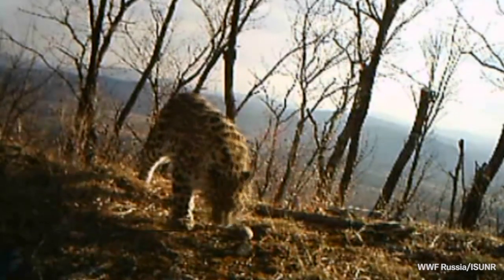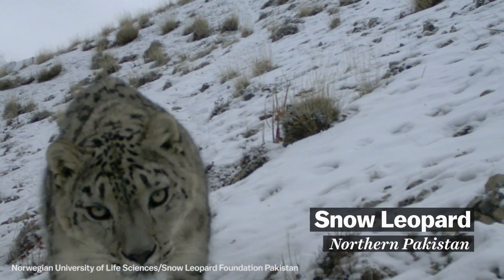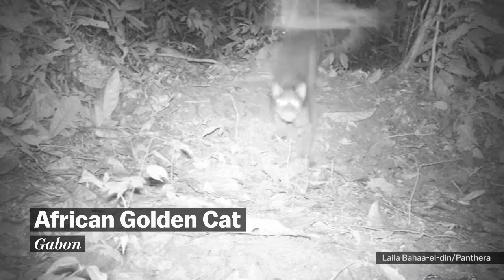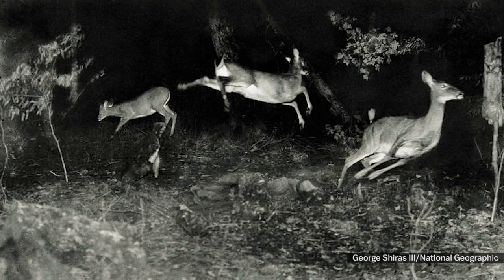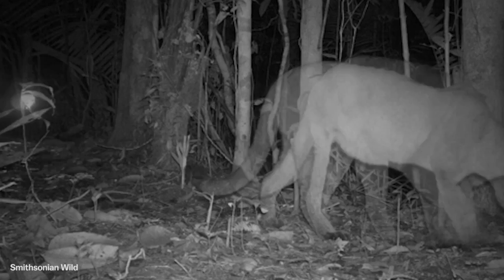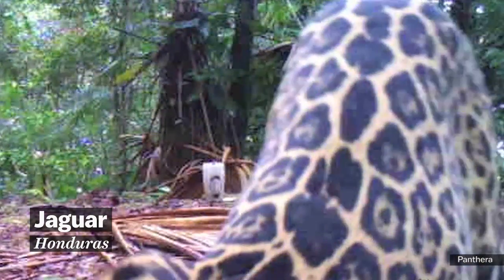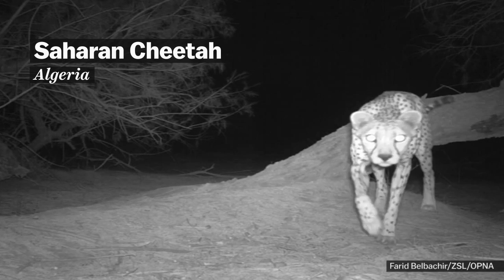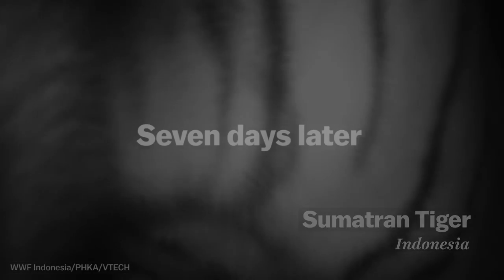The best cat videos come from the wild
These gorgeous cat videos come from camera traps -- the motion-sensing cameras that researchers are using to monitor endangered and elusive animals.

A.J. Hearn and J. Ross

Vox.com is news website that helps you cut through the noise and understand what's really driving the events in the headlines. to get up to speed on everything from Kurdistan to the Kim Kardashian app.